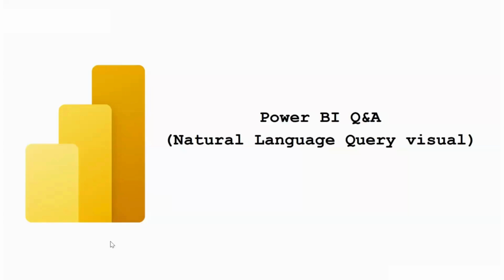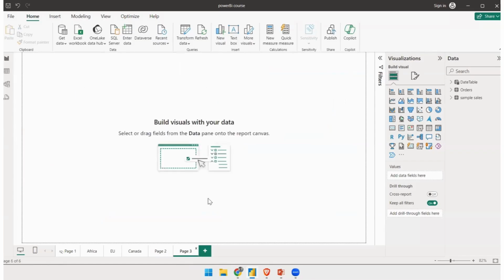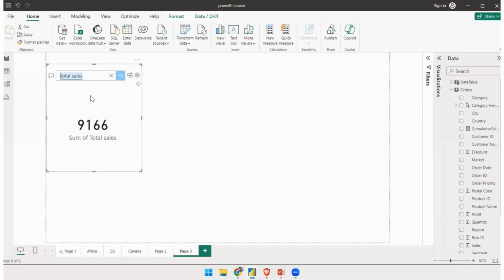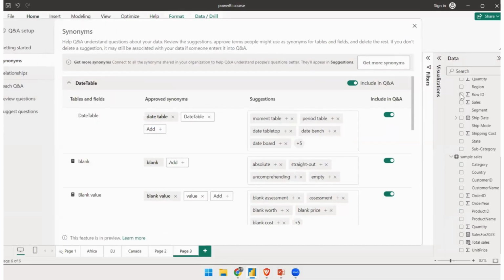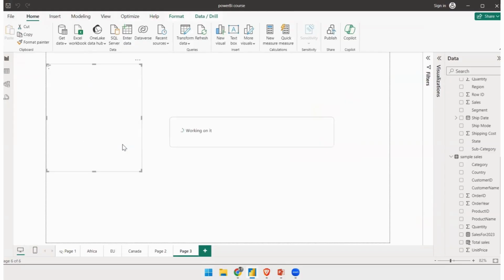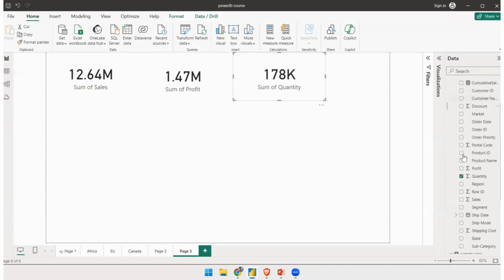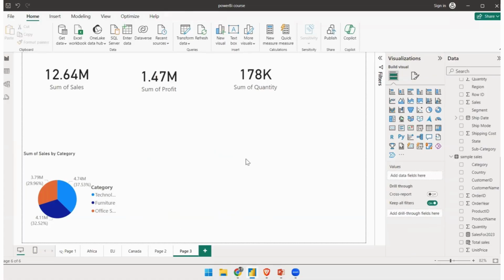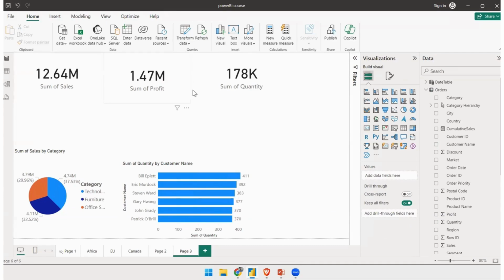5.35 Power Bi Q&A Natural Language Query Visual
🗣️ Power BI Q&A | Natural Language Query Visual

Learn how to leverage Power BI’s Q&A visual to ask questions in plain English and get instant, interactive insights from your data! This powerful feature lets users explore reports using natural language queries, making data analysis faster and more intuitive.

📊 In this video, you’ll discover:

How to add and configure the Q&A visual in Power BI

Tips for phrasing effective natural language questions

Customizing the Q&A experience for your reports

Real-world examples of using Q&A for quick data exploration

Empower your users to interact with data effortlessly—no complex filters or formulas needed!

🚀 Part of the Complete Free Power BI Course — check out the full playlist to master Power BI!